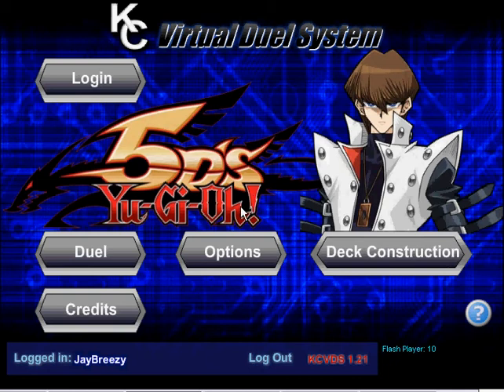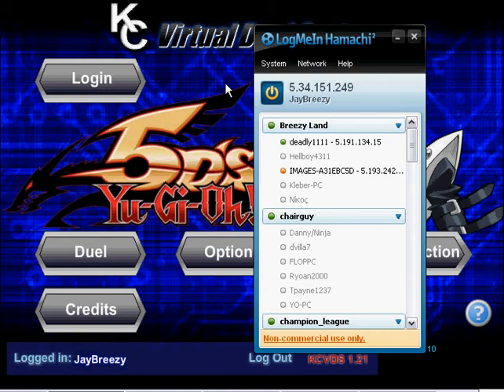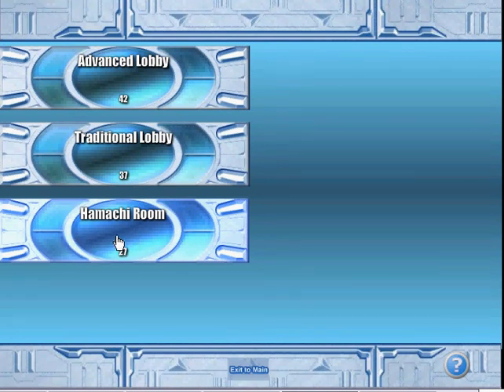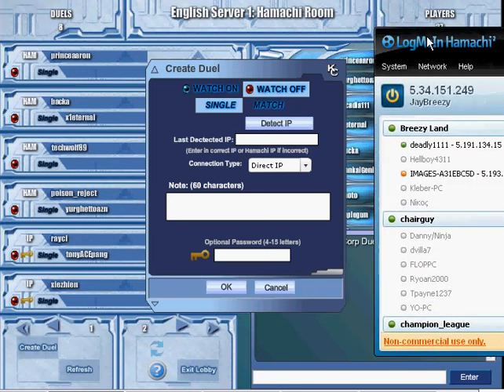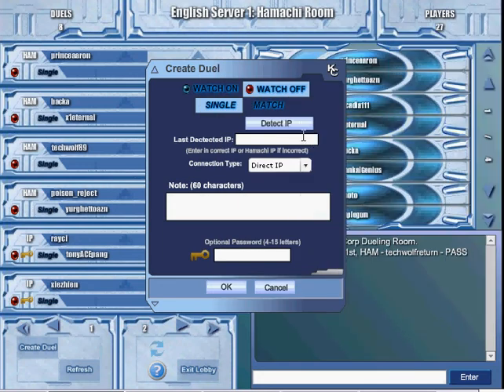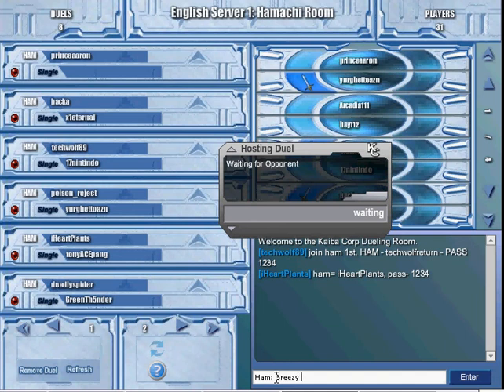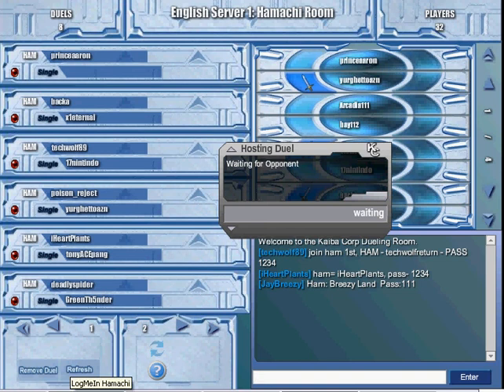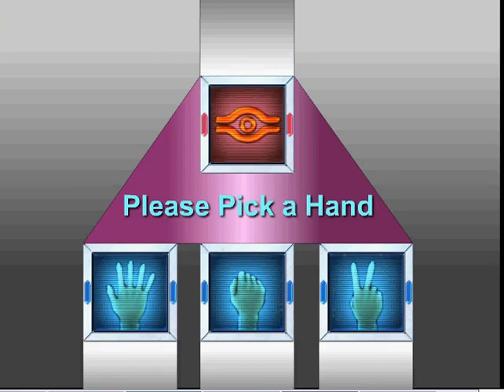KCVDS Tutorial: Hosting a Duel with Hamachi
This video shows how to host a duel on KCVDS using Hamachi, for anyone that is unable to host via IP addresses.

My Networks: Breezy Land, Breezy Land2, Breezy Land3
Password: Raindropz
KCVDS Names: JayBreezy, JayBreezyGX, JayBreezyEX, BreezyJay

If my networks are full, let me know, and I'll create more networks.

EDIT: UPDATED INFO!!!